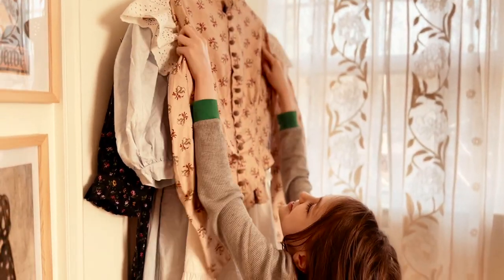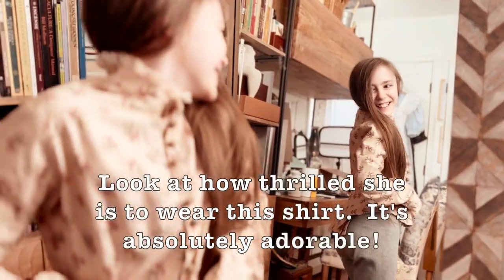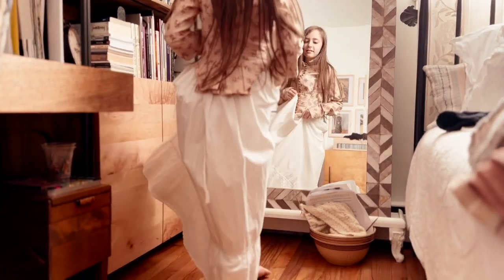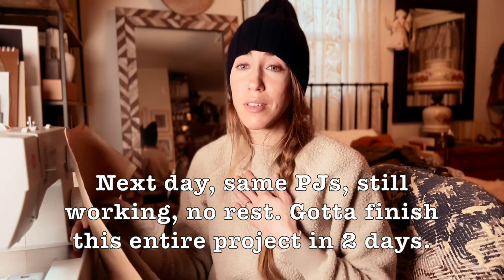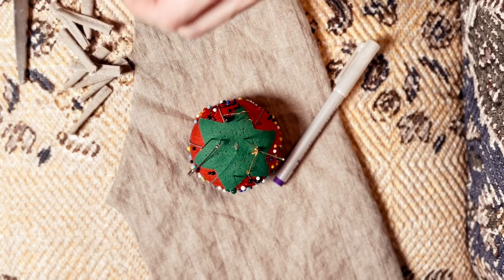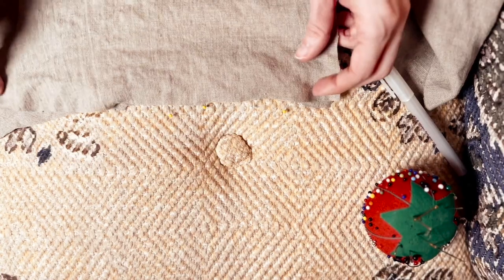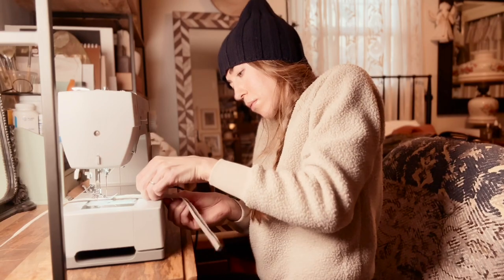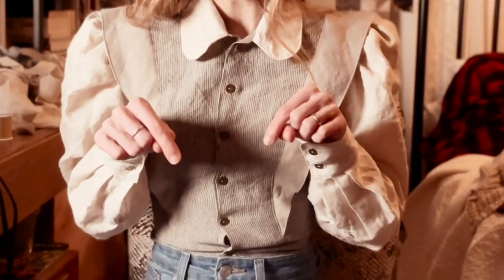Frankenshirt: Combining several patterns into one shirt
Hey all!

Akkk, this project was such a rush job.  I had to sew and film the entire video in just 2 days.  Sorry about cutting some corners, but ya know, life happens.

I attended a 4 day creative retreat in Massachusetts.  It was unlike anything I had ever done before.  And the people I met were amazing!  I'll be posting images, etc. about my trip on Insta over the next few weeks.

In the meantime, how do you like my Frankenshirt? I think there are some real winning features, but much to be improved.  I'd like to refine this concept and make my ULTIMATE shirt, combining romance, drama, and comfort.  I believe the nuts and bolts are there, now it's time to fines.

Thanks for tuning in, and I hope to hear from you soon :)

Warmly, Jo

Here's the link to the store where I buy my deadstock linen (and cotton)